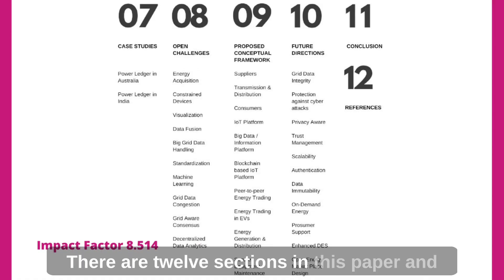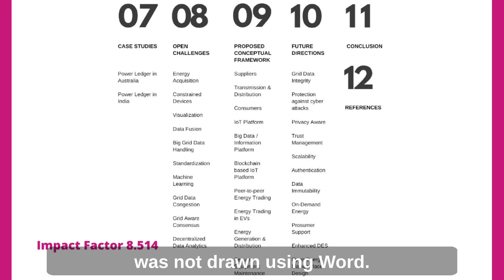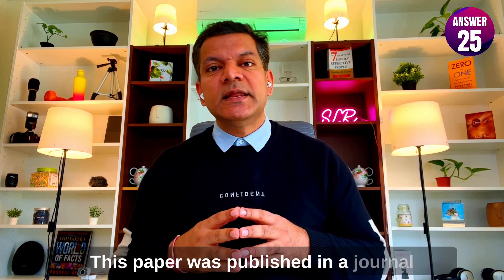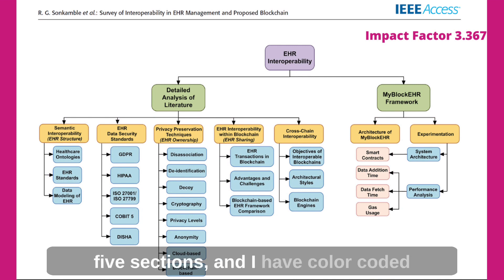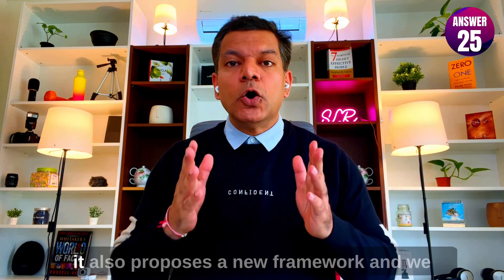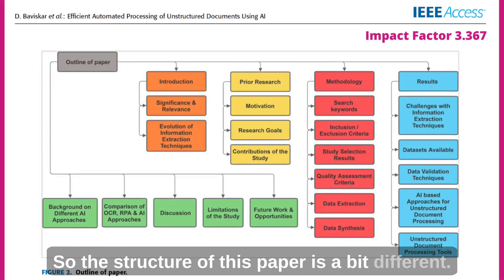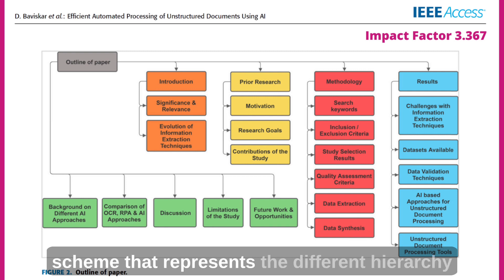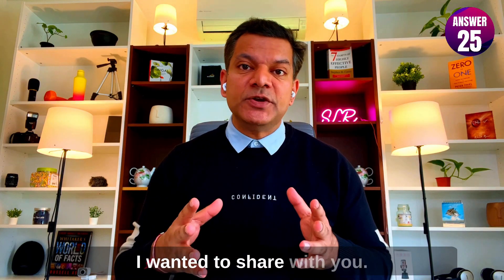Systematic Literature Review Paper Layout | Task 25 | Final subsection of Introduction | A/Prof Vidy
In this video, I'm going to talk about the last in the Final subsection of Introduction.

In total this series had 48 videos that explained all the different subsections for writing the Introduction for your Systematic Literature Review Paper.

I have given you many many examples of how to write different subsections and different sentence ideas to make your writing easier and more thorough. I can guarantee you that this is the best and the most detailed video series that has taught me how to write the Introduction section step by step by making nearly 50 videos.

This is the last and final video for the Introduction section.

Tools I used for making graphical representation:
1. Canva
2. Draw.io
3. Diagram.net

About Task of the Day Series

Writing a systematic literature review (SLR) paper or writing a research paper for publication involves similar steps. In this video series "Task of the Day", you will learn how to write your first research paper or systematic literature review paper. Not only that, you will learn how to publish a literature review or a systematic literature review paper by following step-by-step instructions. If you complete these daily tasks you will progress with your Ph.D. research. Remember a small number of writings daily will help you to succeed.